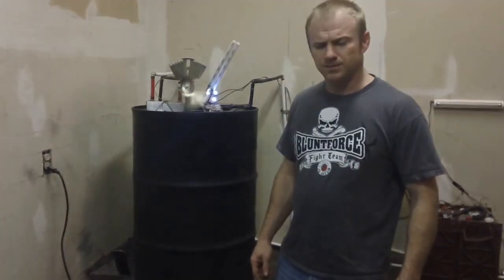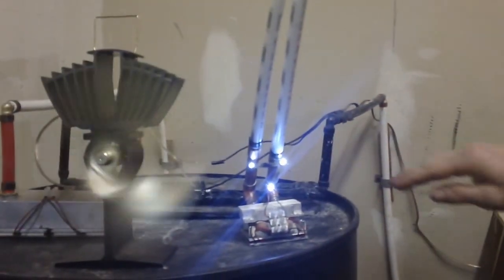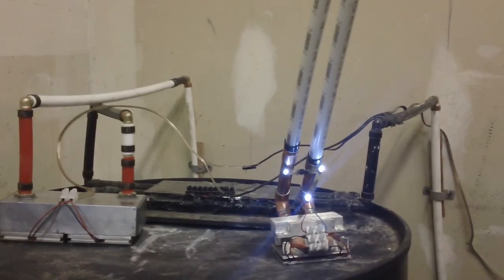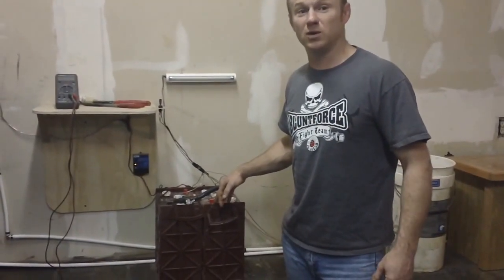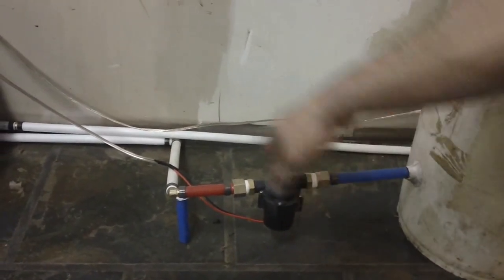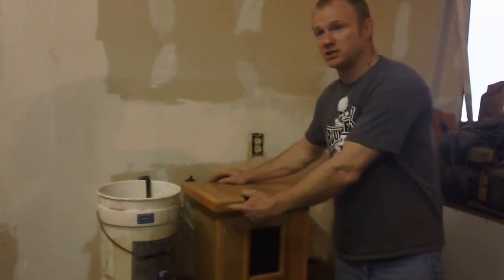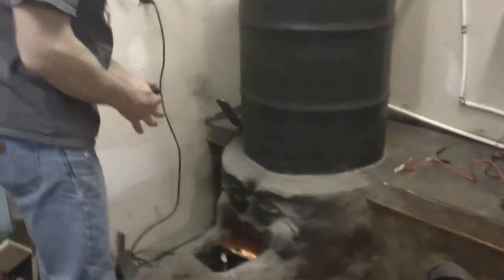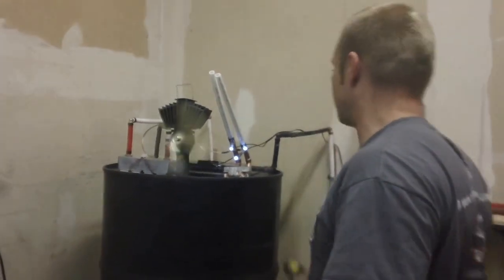Rocket Stove water mass and thermal electrics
The rocket stove set up in another configuration . with some DIY water jackets and heat exchangers. 60 watts of TEG's and remote heater with solar dc pump and 12v dc fan in the heater. also TEG light for stove top.